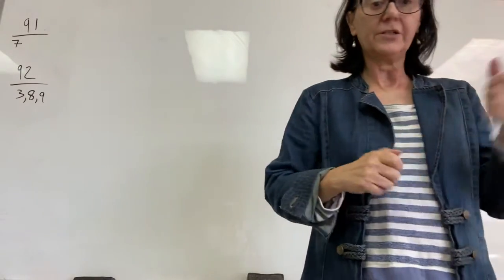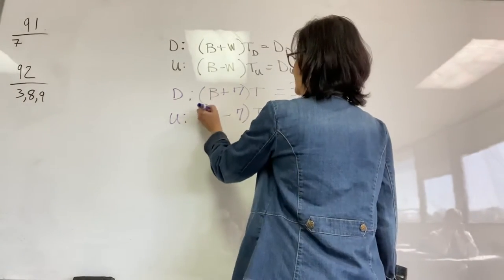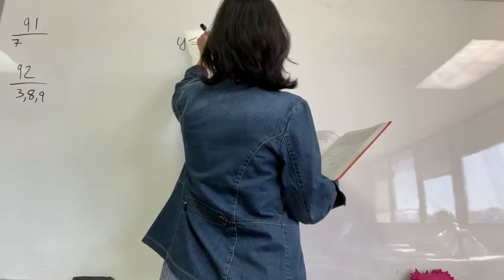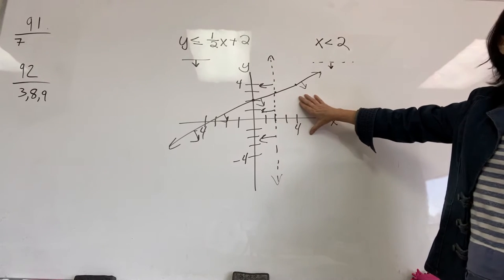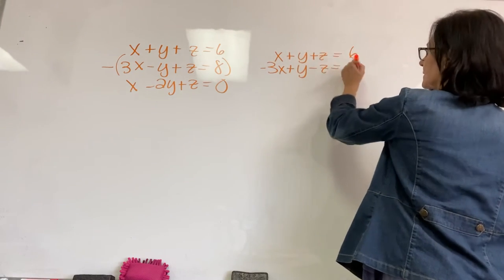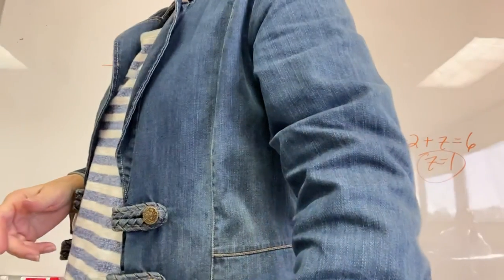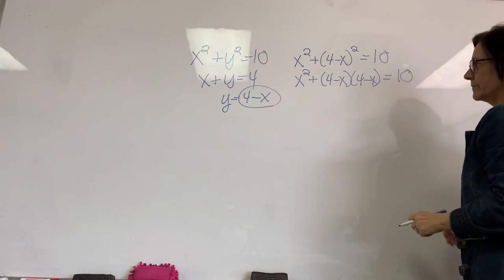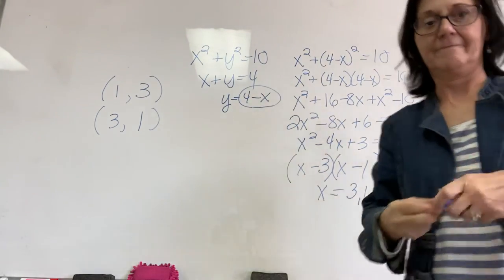Algebra 2 lesson 92 homework